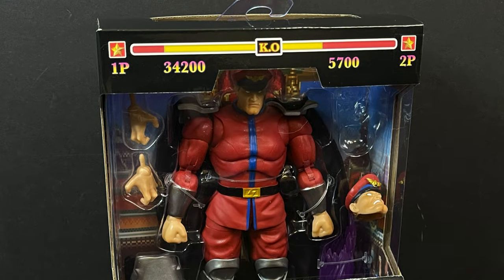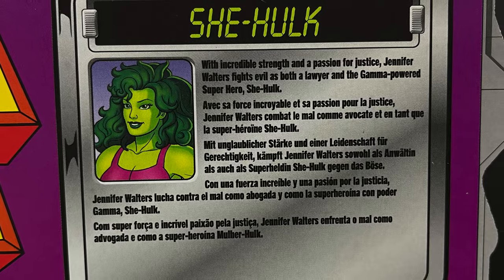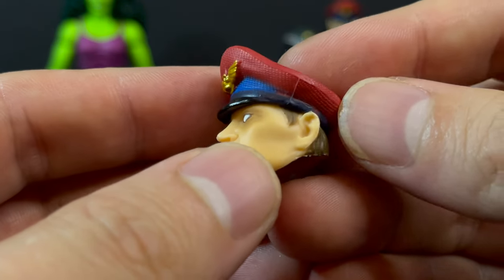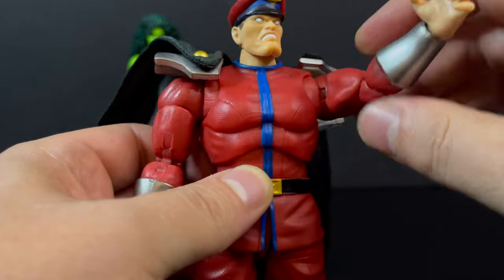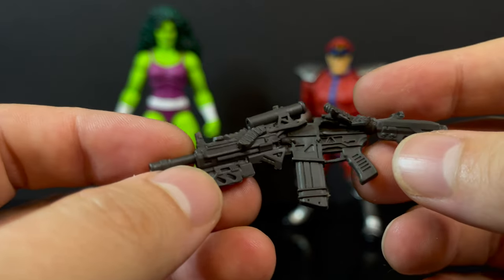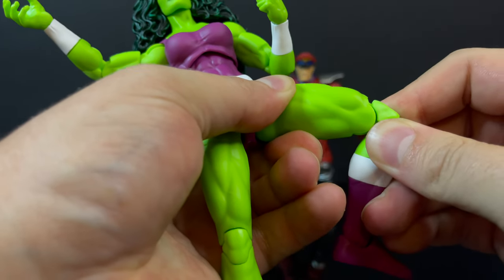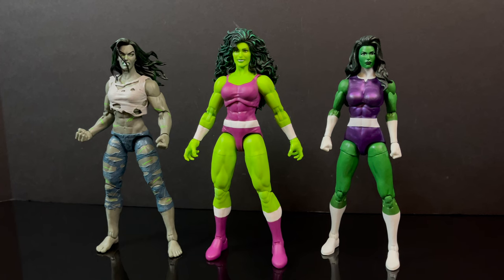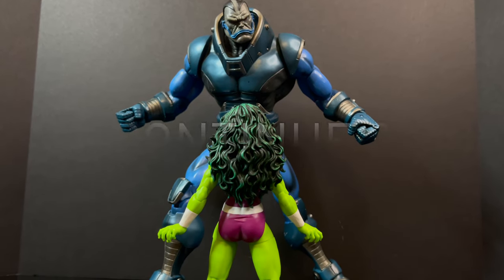2024 RETRO SHE-HULK vs. STREET FIGHTER 2 M. BISON | Hasbro/Jada Toys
Join me for a look at the new Hasbro Marvel Legends Retro Iron Man Waves SHE-HULK along with the new Street Fighter 2 M.BISON  by Jada Toys.

Checkout Entertainment Earth now for all your action figure collecting needs!